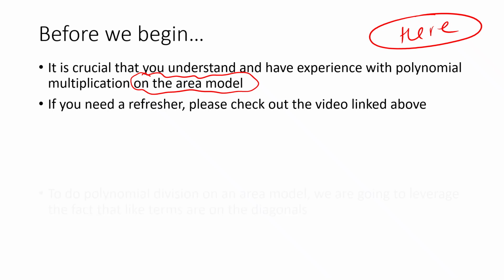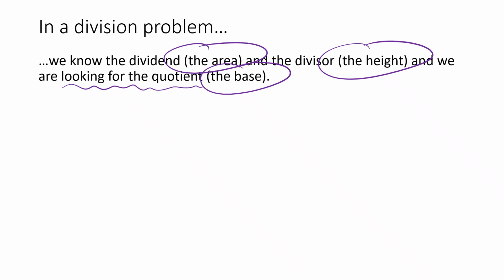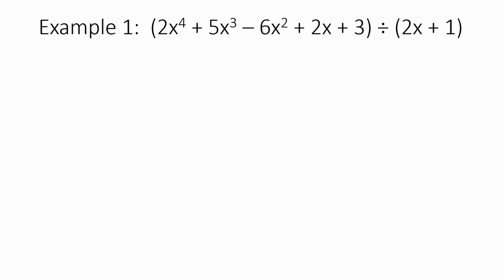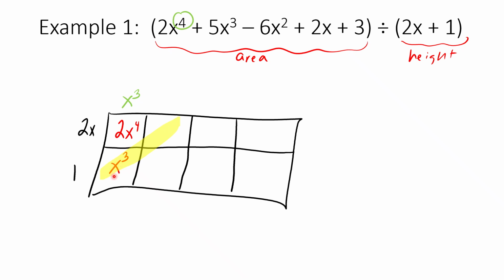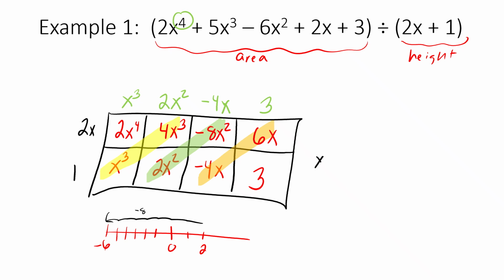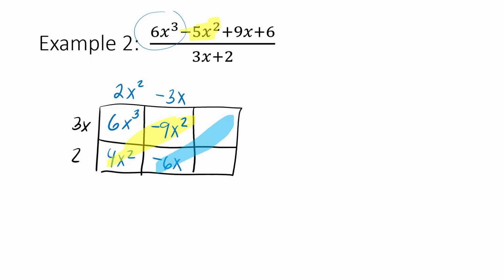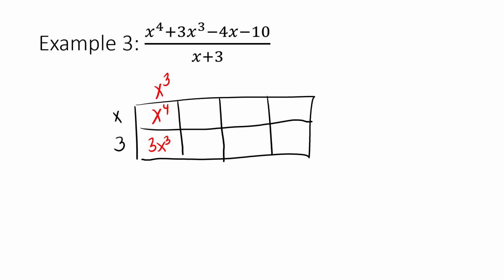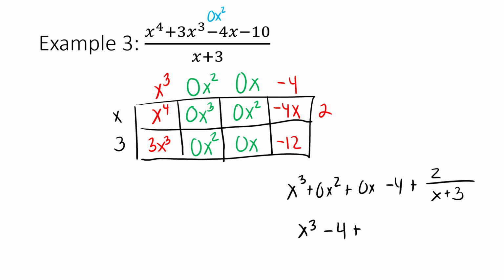Operations on Polynomials Division